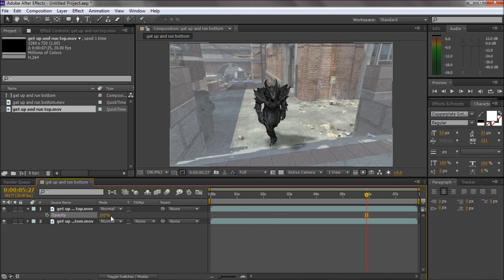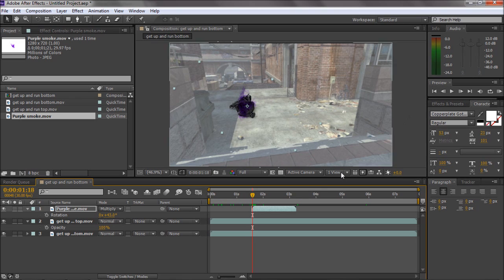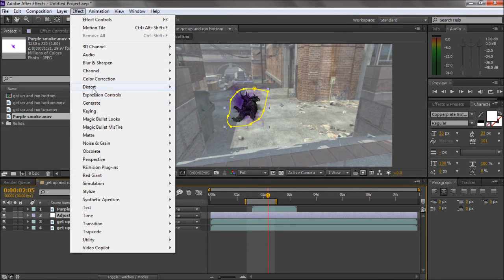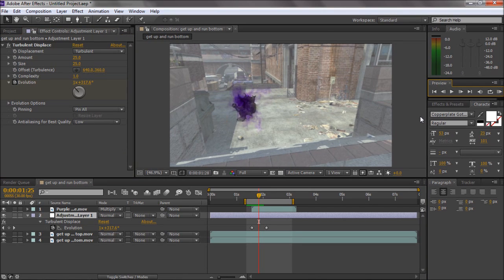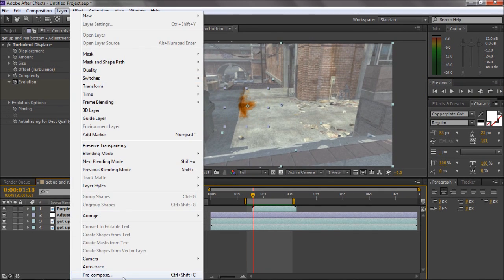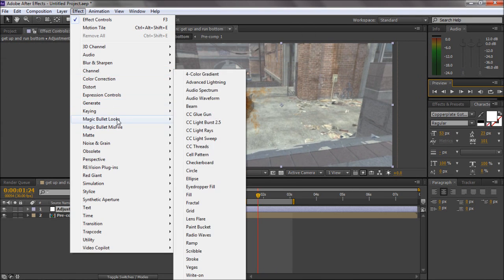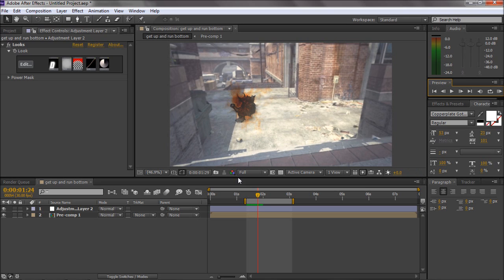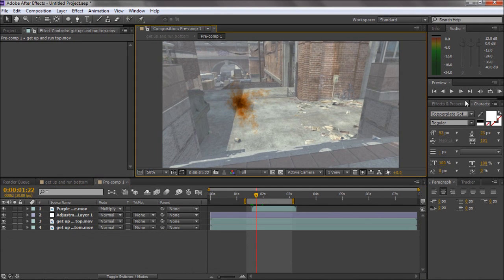After Effects | Teleport effect tutorial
This is a tutorial on how to make the teleport effect i used in my skrim based mw3 montage (link below)